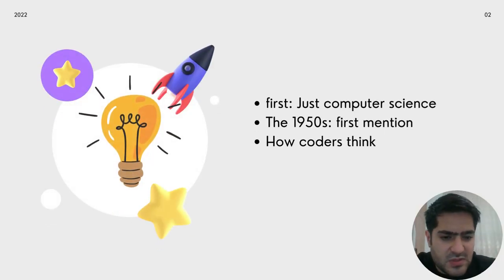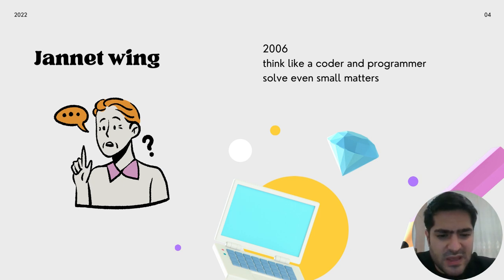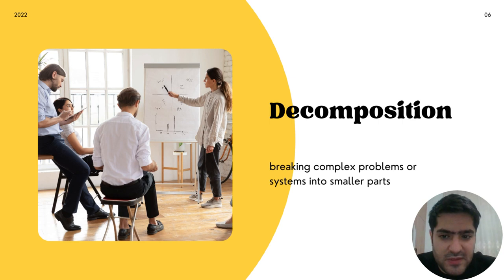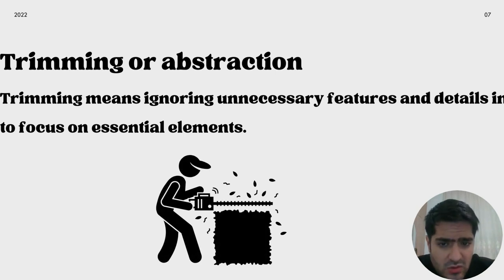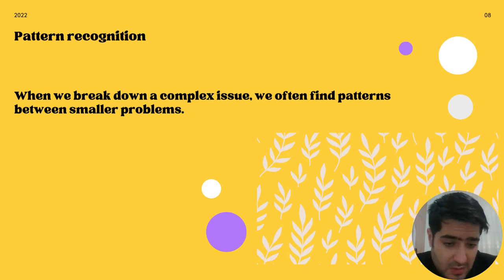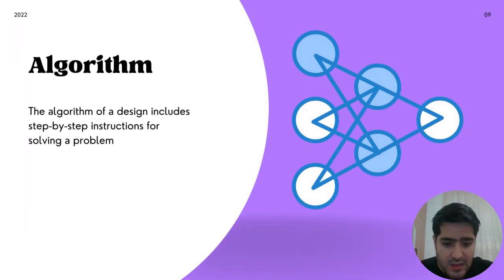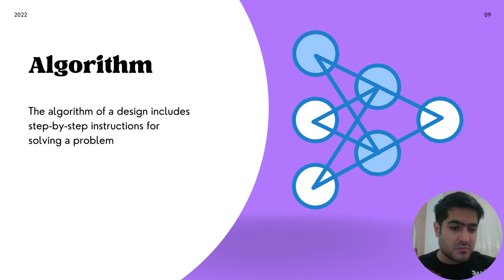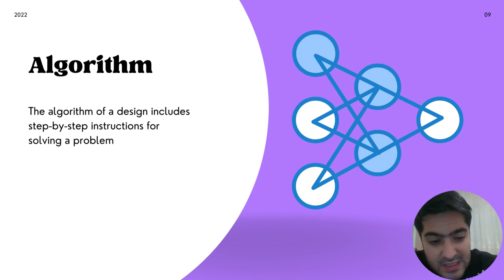Computational Thinking Part 2 - Sorena Bahrami